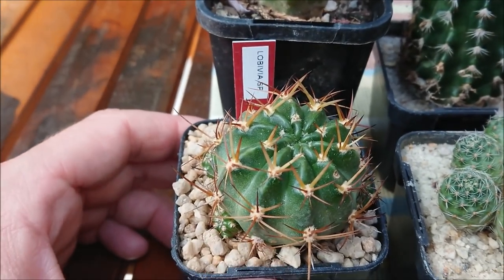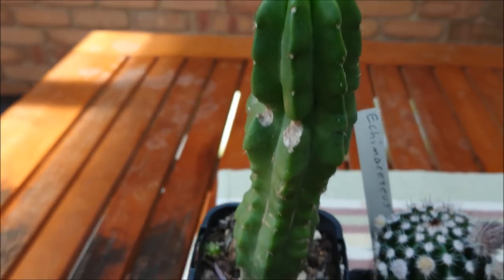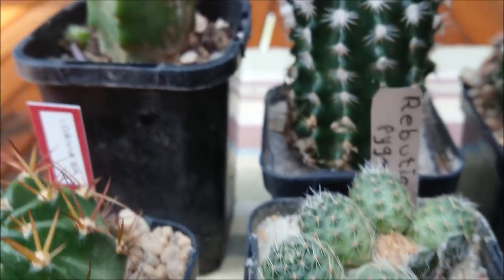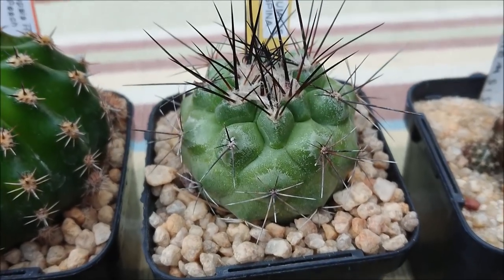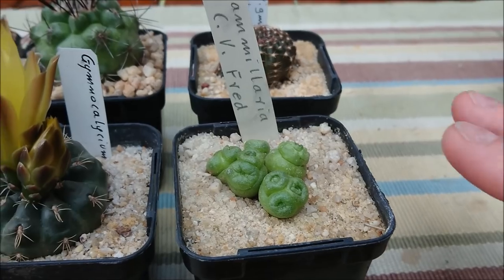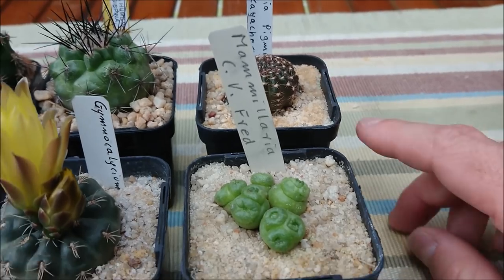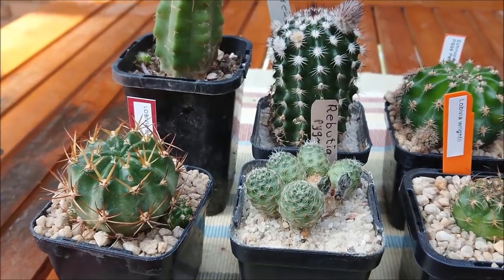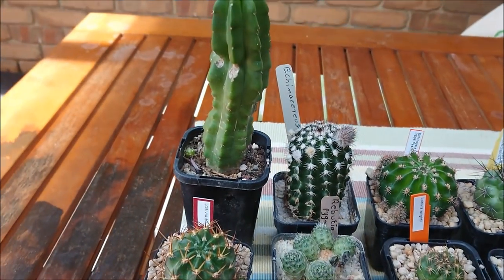New Cactus Additions! CSS 2018 Annual Show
Hi everyone!
In this video I share with you the latest additions to my cactus collection.
These cacti were purchased from the CSS 2018 show.
I really enjoy going to the annual show to pick up rare and exotic cactus that often cannot be purchased anywhere else!

Happy Gardening!

The music featured in this video is by a producer called Nyte.
They were kind enough to let me use their music in my video.